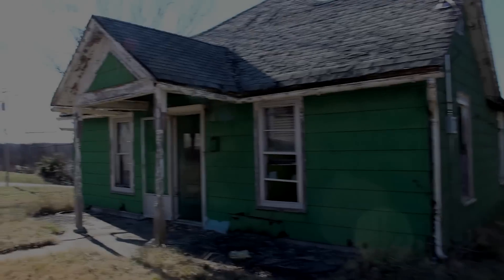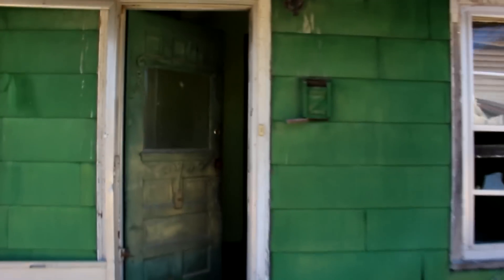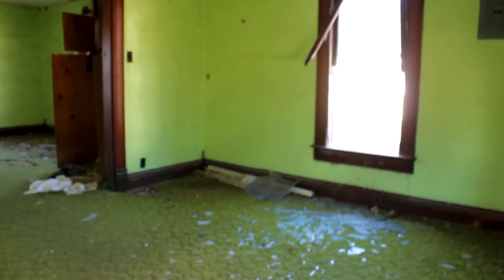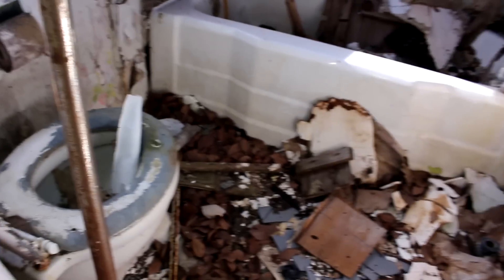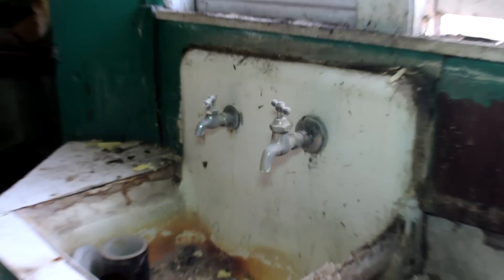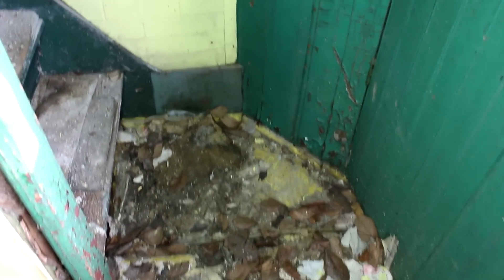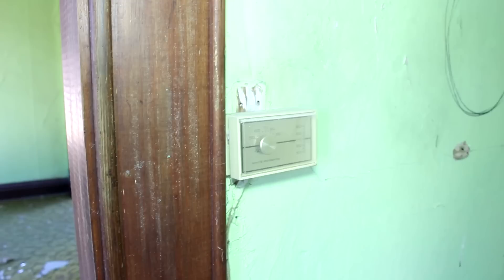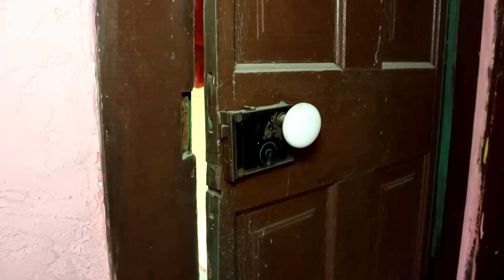ABANDONED : Creepy 1940s House w/ Stuff Left Behind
A video tour through a small creepy 1940s abandoned house in Missouri. Whoever lived here sure liked the color green.